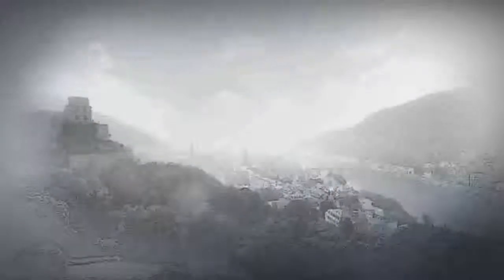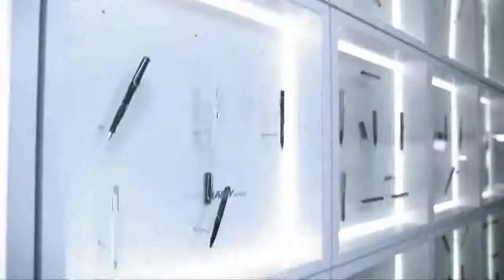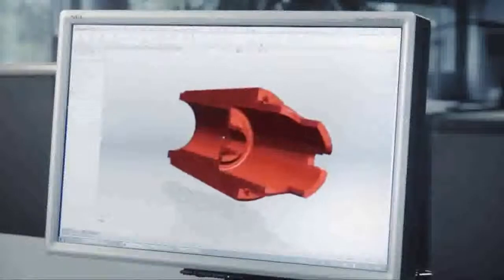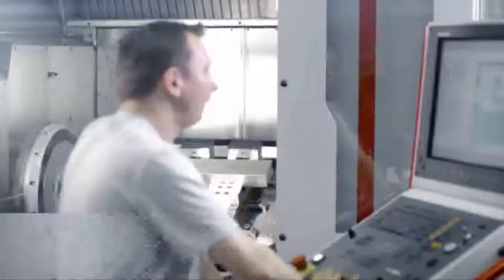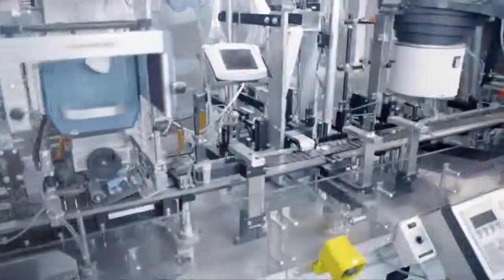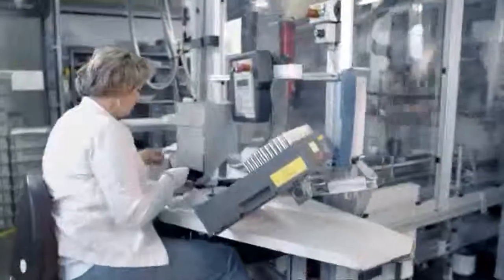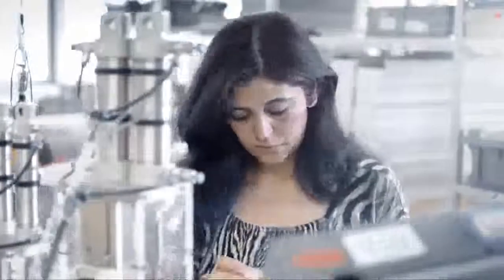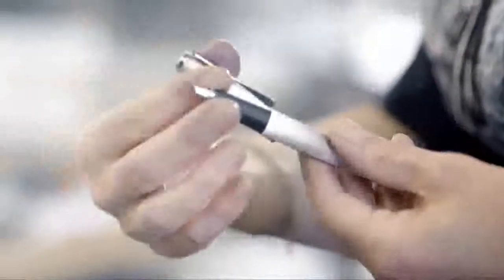Lamy -- Design. Made in Germany. [english]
Lamy is an independent family-owned enterprise which was established in 1930 by C. Josef Lamy in Heidelberg.

The company C. Josef Lamy GmbH annually produces more than six million functional top-quality writing instruments and is represented with its products in more than 65 countries around the world.

Today Lamy is not only the market leader in its own country but is also among the German design brands whose products hold a special position worldwide.